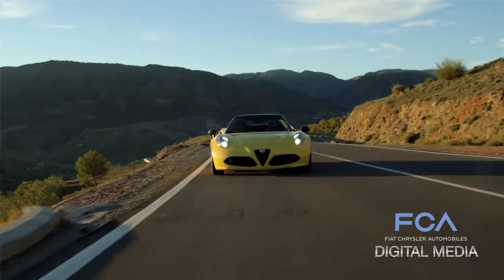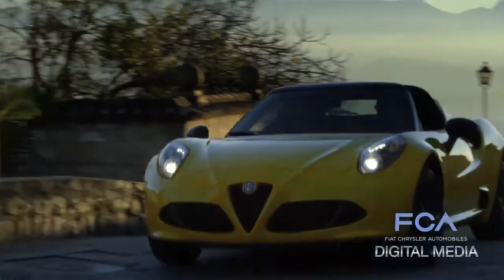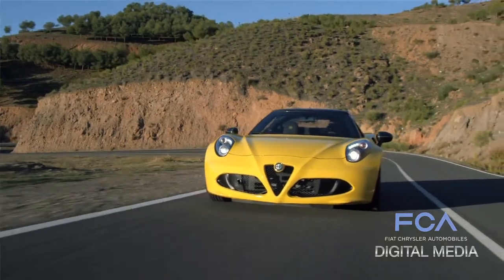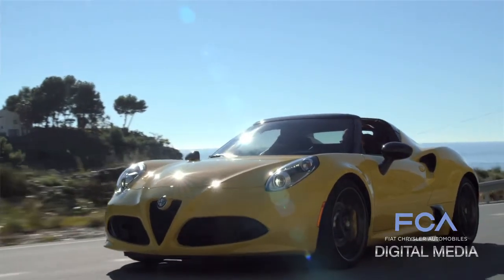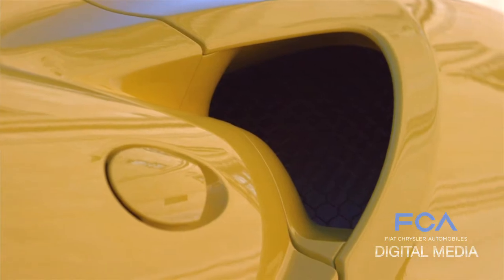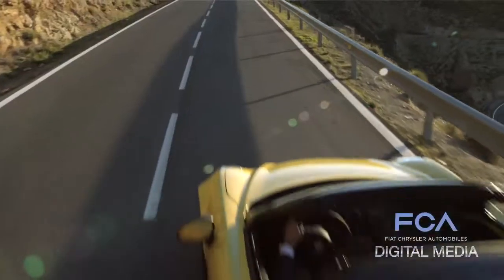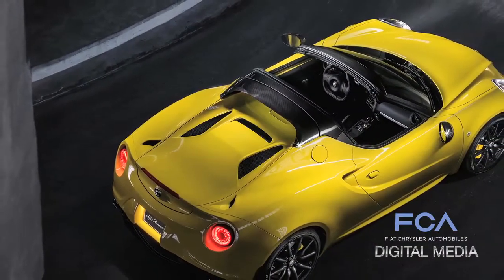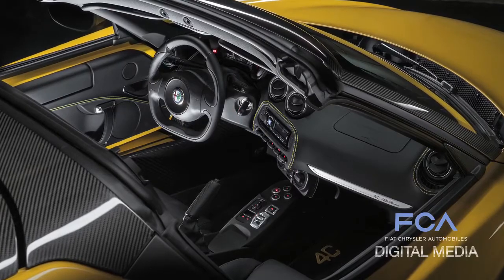Interview with Reid Bigland on 2015 Alfa Romeo 4C Spider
Interview with Reid Bigland, Head of Alfa Romeo North America, FCA US LLC, about the all-new 2015 Alfa Romeo 4C Spider.